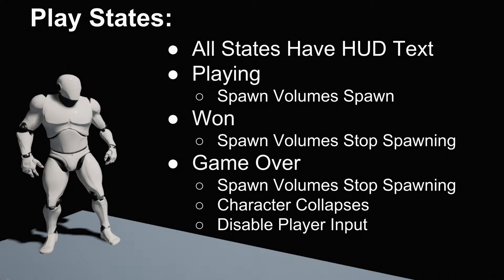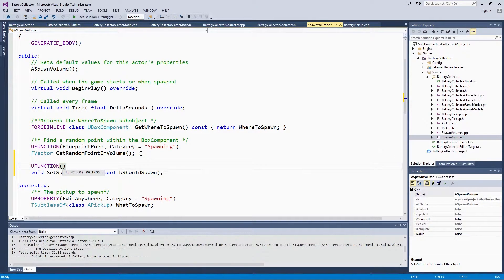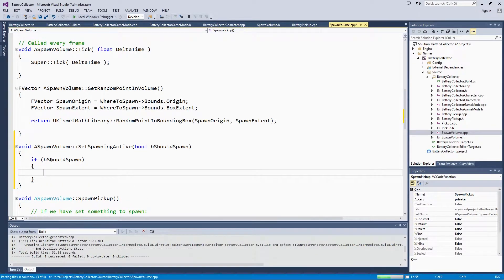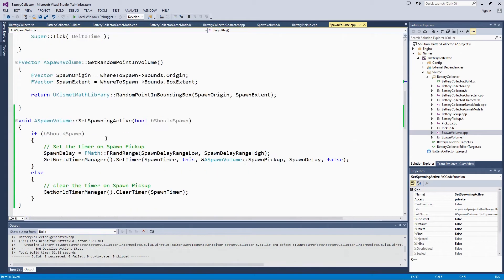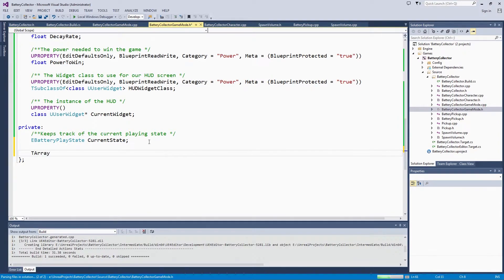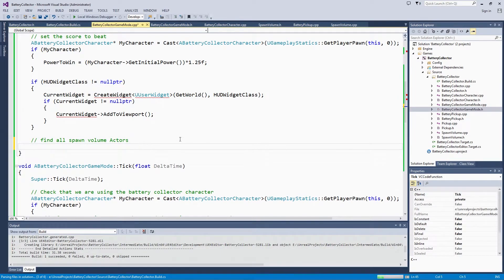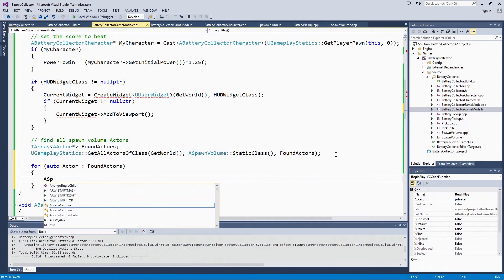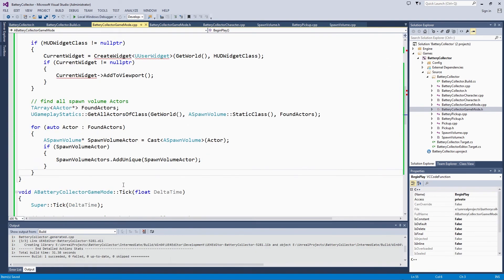C++ Battery Collector: Toggling the Spawn Volumes | 19 | v4.9 Tutorial Series | Unreal Engine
Add code to your spawning volume so that it will only spawn when a boolean variable is true.

(00:05) - Recap & Intro
(00:57) - Creating a Spawn Toggle Function
(05:39) - Tracking the Spawn Volume
(08:41) - Casting Actors to Spawn Volumes